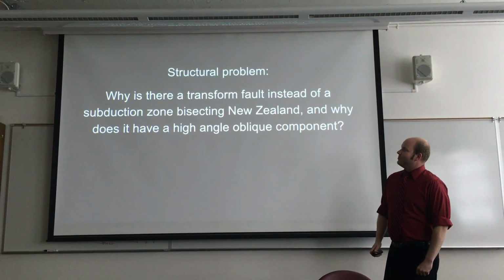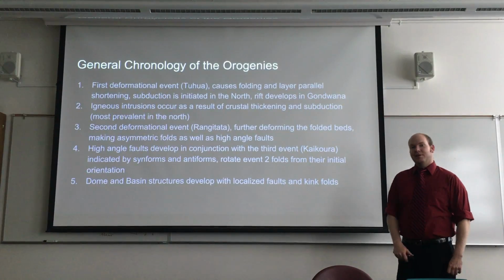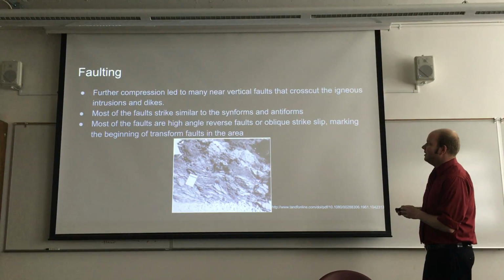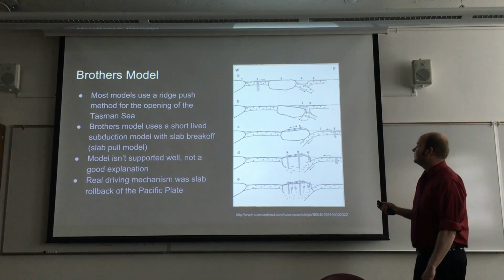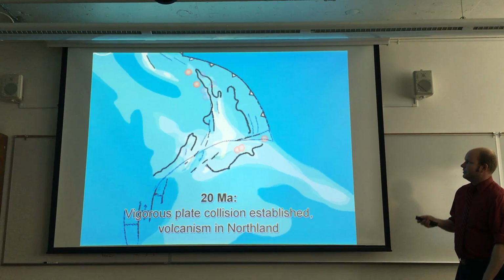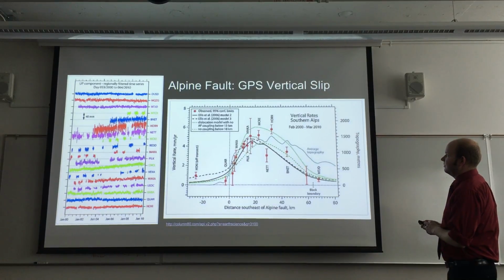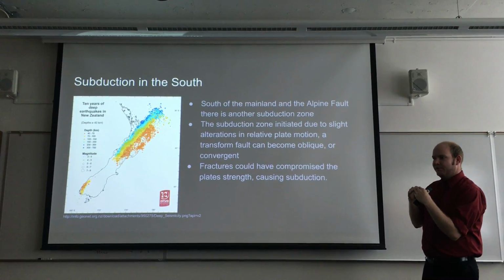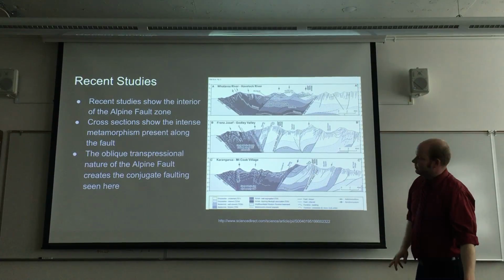Nicholas Zivkovic's Portfolio Presentation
Presentation created by Skylor Steed and Nick Zivkovic for Dr. Harris' Structure class. Skylor was unable to attend this recording so Nick gave the whole presentation. In order to keep with length requirements Nick skimmed over some of Skylor's slides.